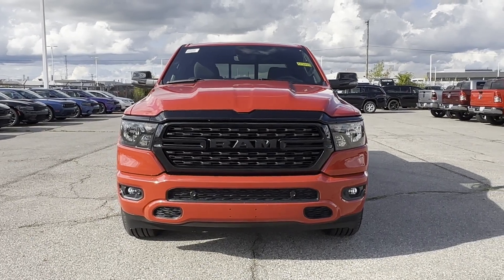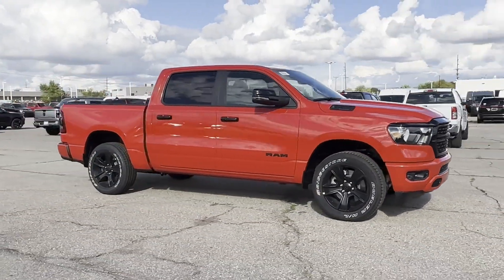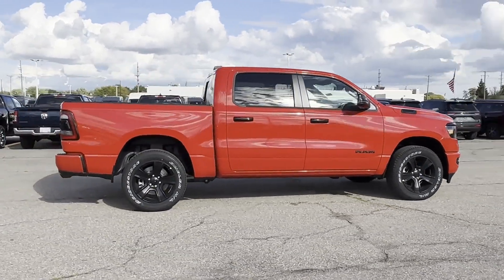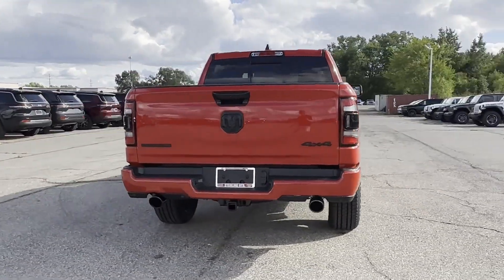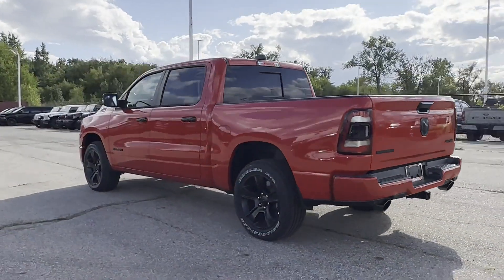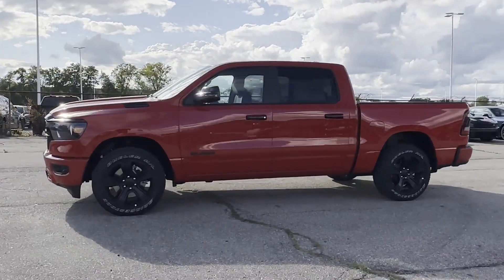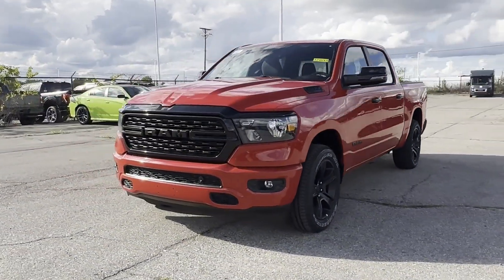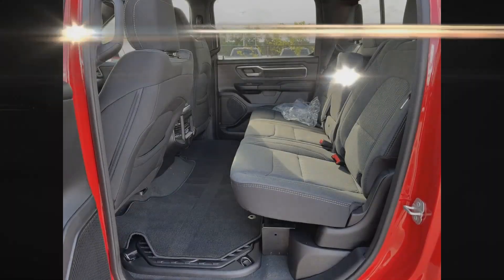2024 Ram 1500 Big Horn Clinton Township, Richmond, Warren, Sterling Heights, Center Line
2024 Ram 1500 Big Horn 1C6SRFFT3RN118554 Video